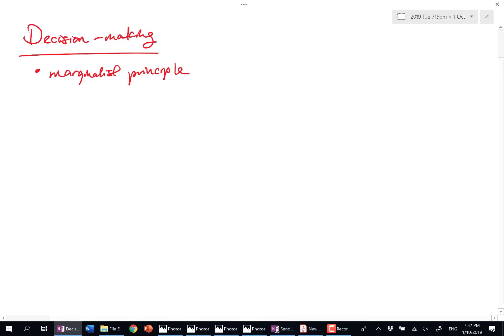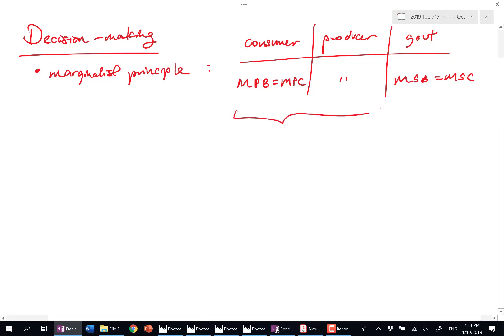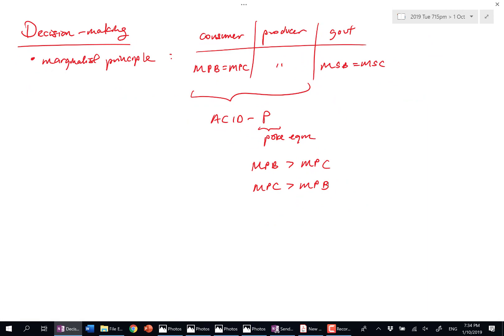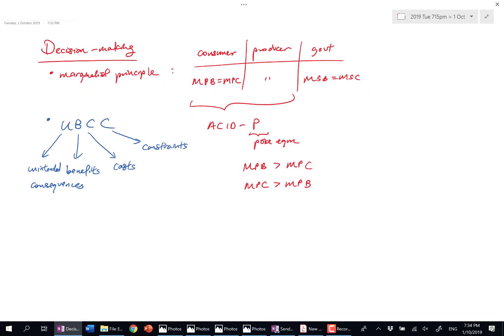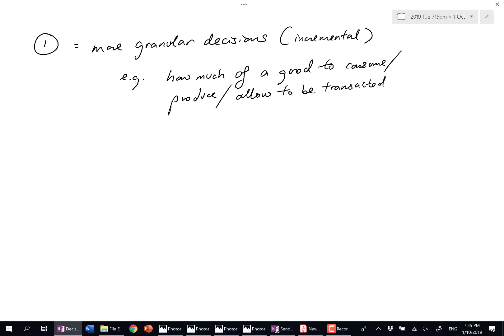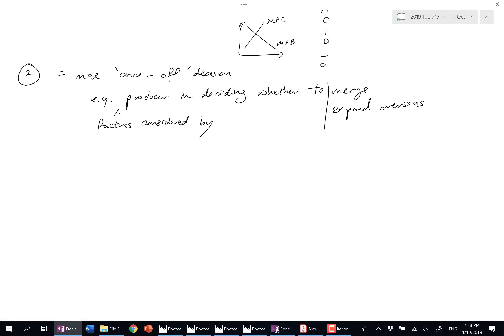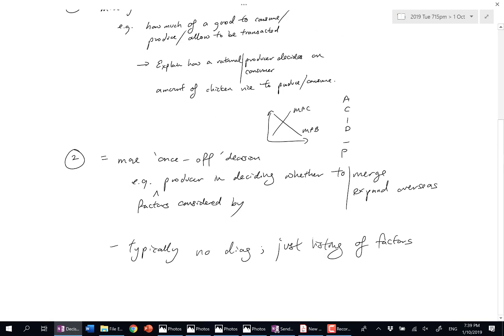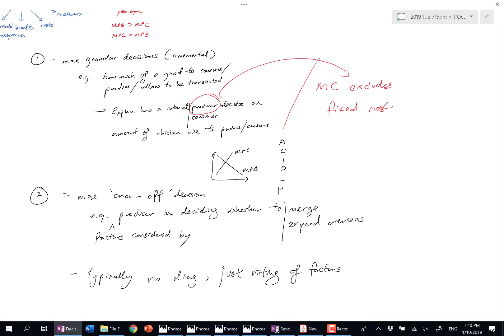JC Economics Tuition - Marginalist principle and decision-making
Difference between UBCC and ACID-P

For more information on Economics tuition classes by Mr Koh, please